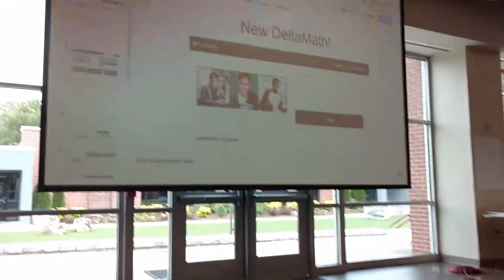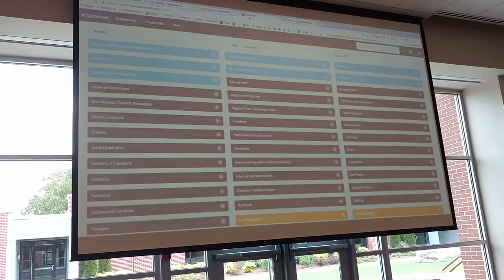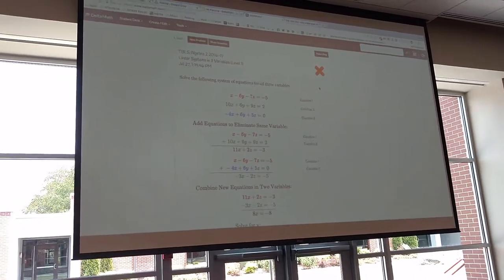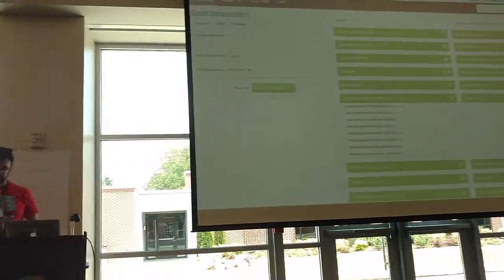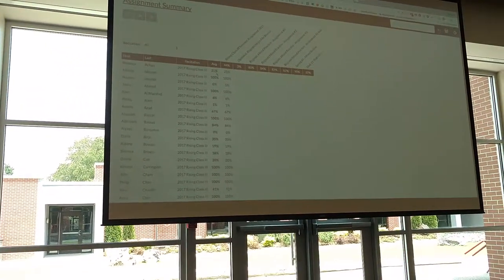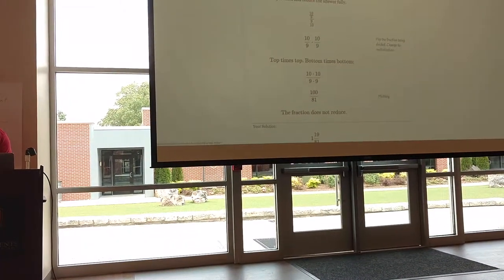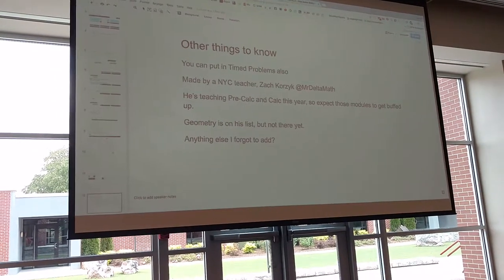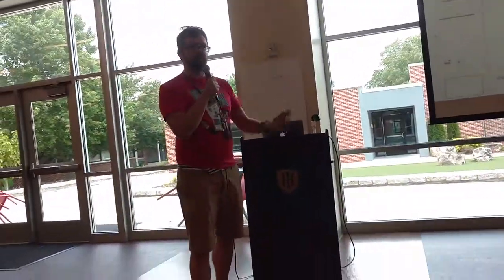2017 27 Mattie Baker Delta Math